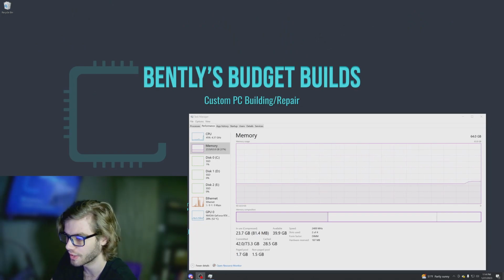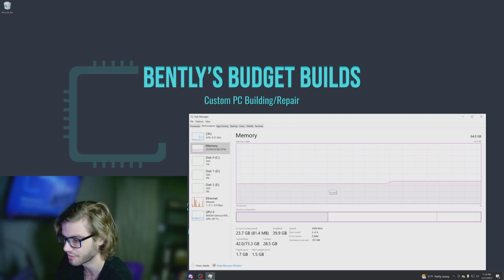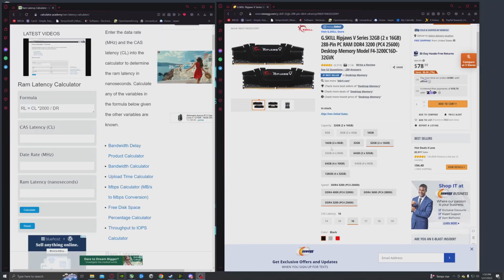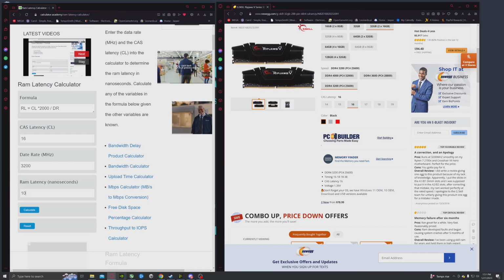THE TRUTH About RAM TIMINGS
Round two of RAM truths! A little more in depth look at what to look for with RAM, focusing on speed and amount. We'll go over Dual channel and XMP in another video, where I'll show you how to set everything up! Be sure to ask whatever questions you have in the comments below, and let me know if you like the new video formula.